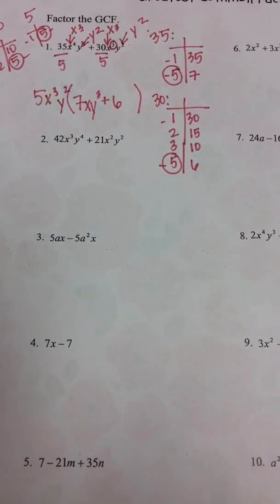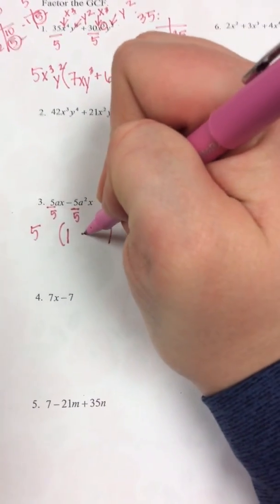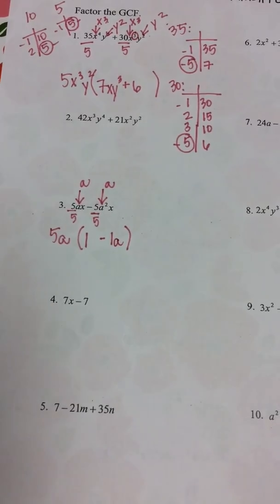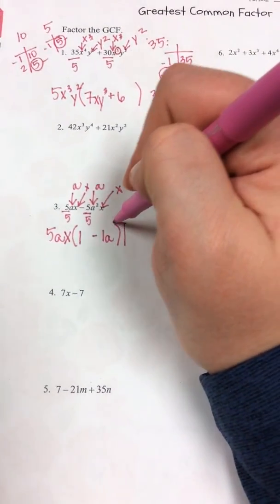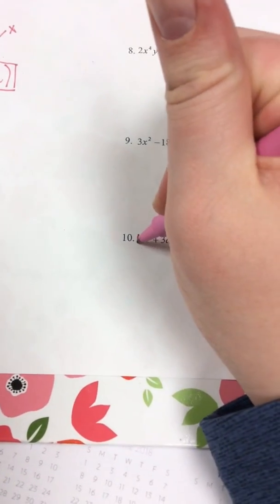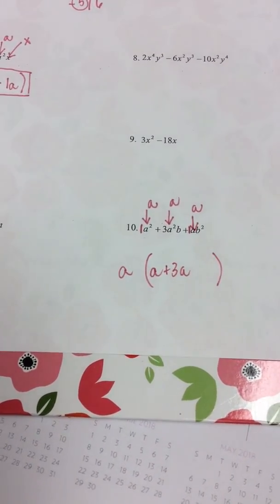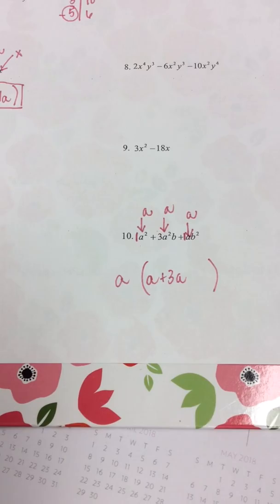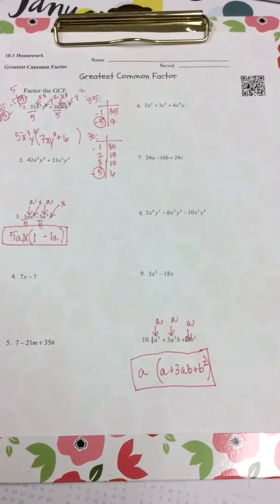GCF of Polynomials- Part 2